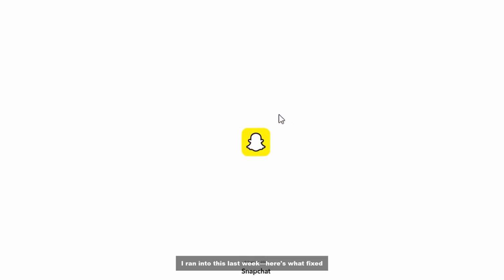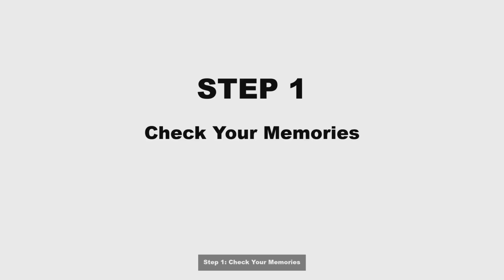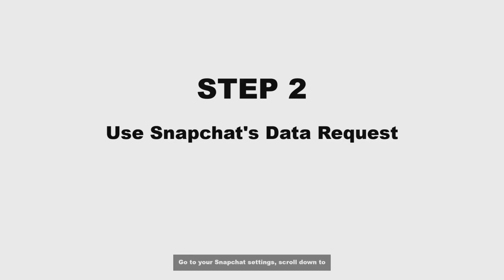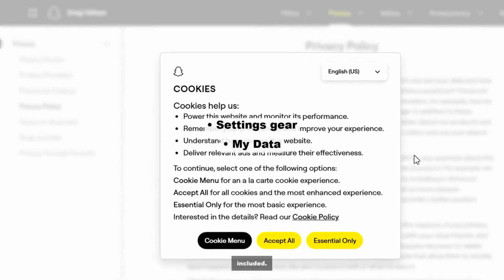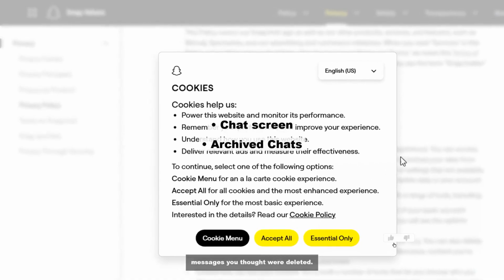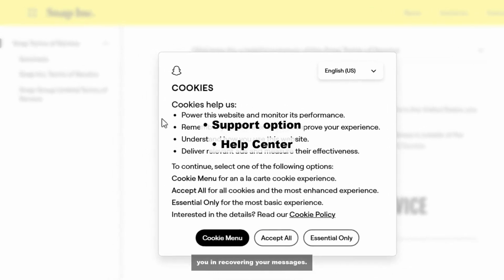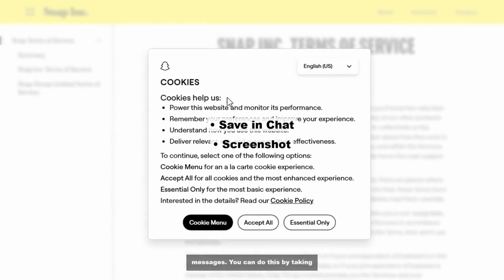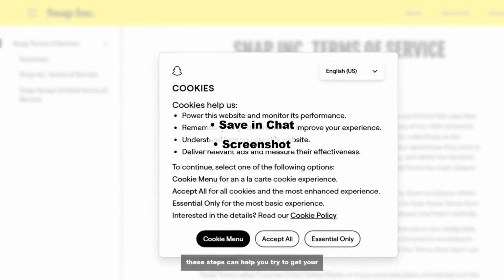How To Recover Deleted Messages On Snapchat 2026 (MESSAGE RECOVERY)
In this video, we will show you how to recover deleted messages on Snapchat 2026 (MESSAGE RECOVERY). If you've accidentally lost important chats, don't worry! Follow our step-by-step guide to retrieve your messages easily.